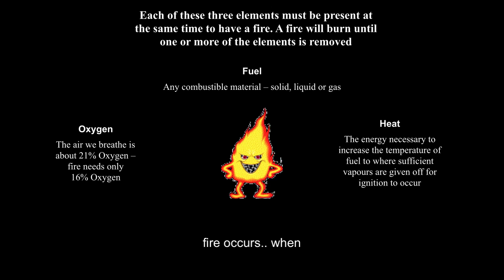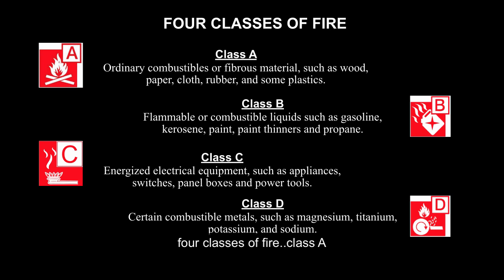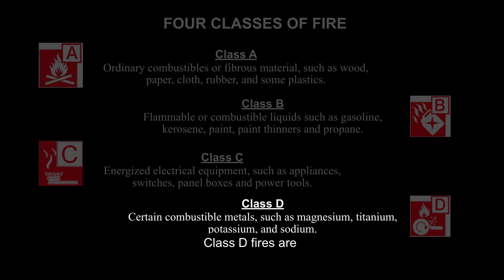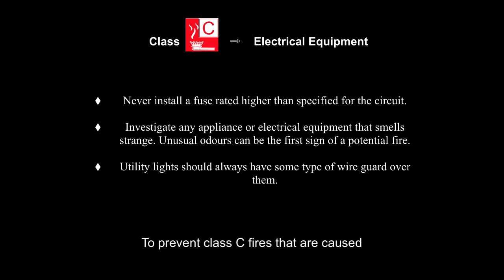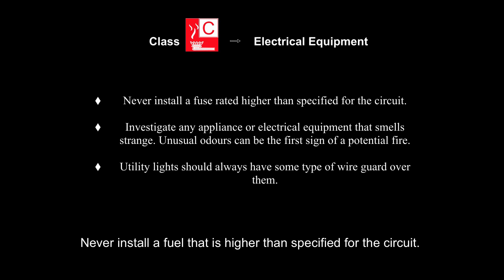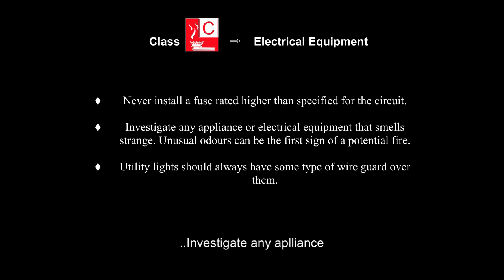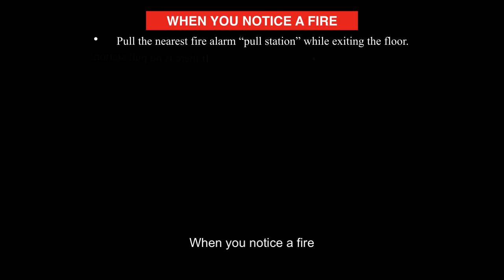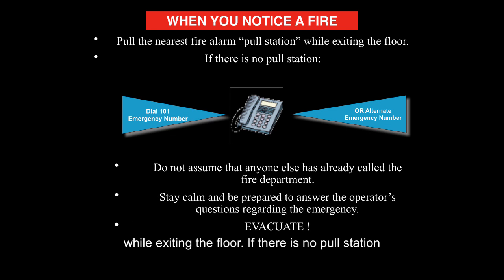Fire safety Introduction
This  educational video is part of a Fire Safety Sensitisation Programme for working professionals and common people as well.